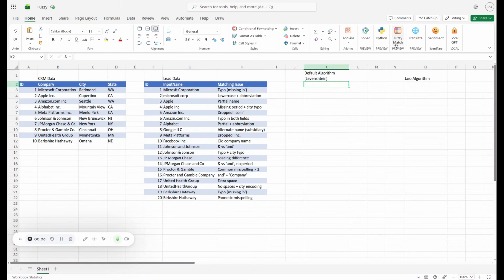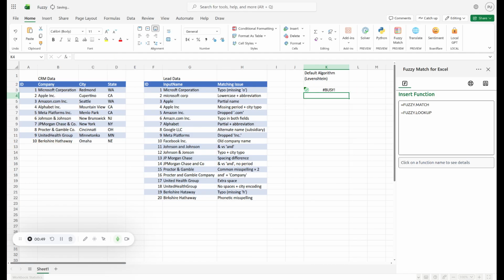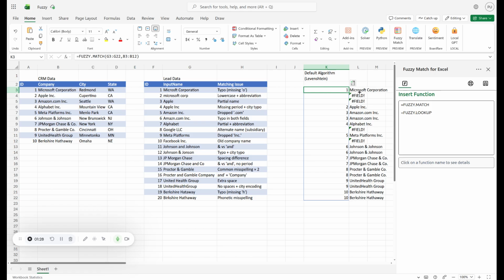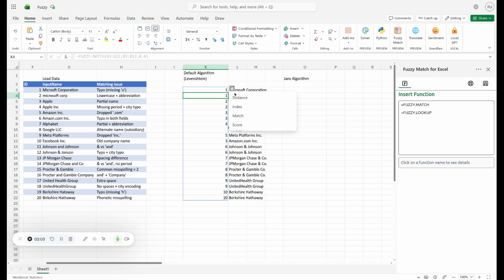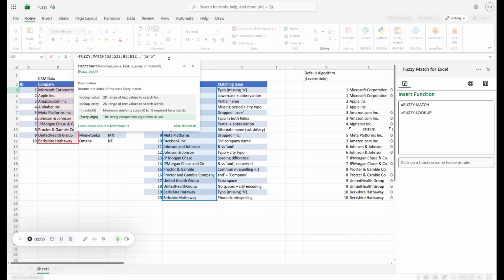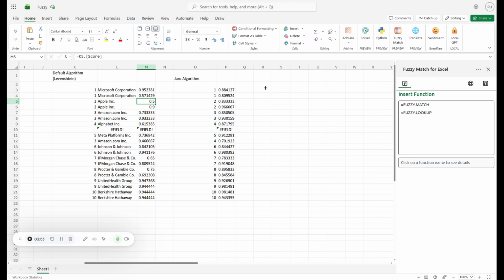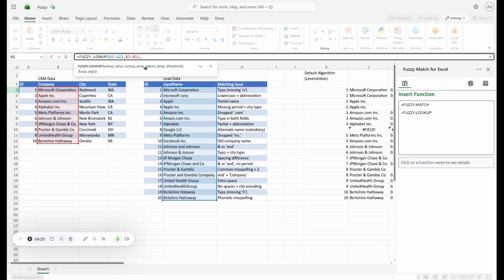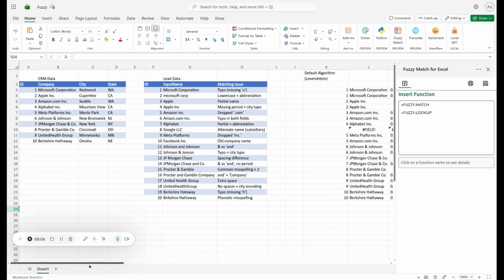Fuzzy Match v1.2 update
Overview showing how Fuzzy Match v1.2 works with updated functions.